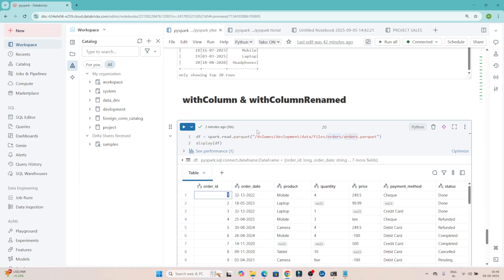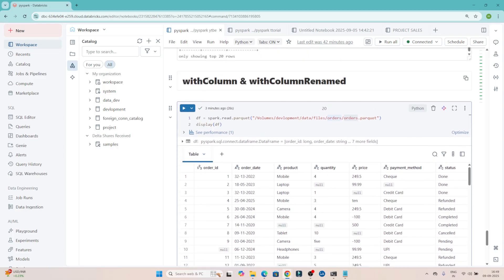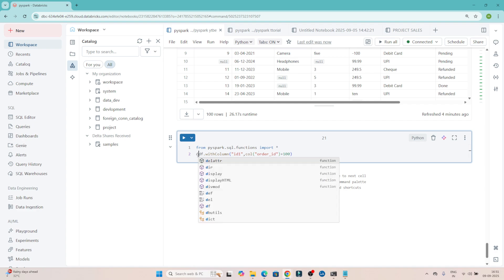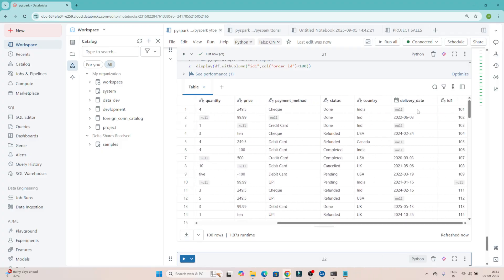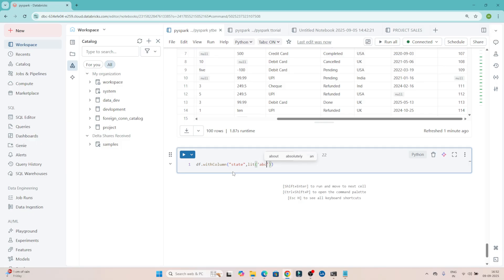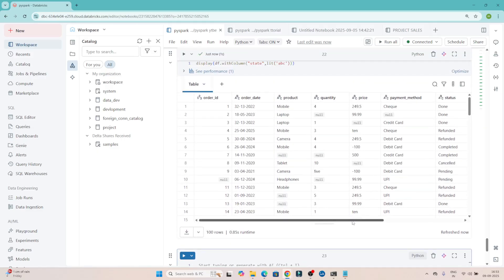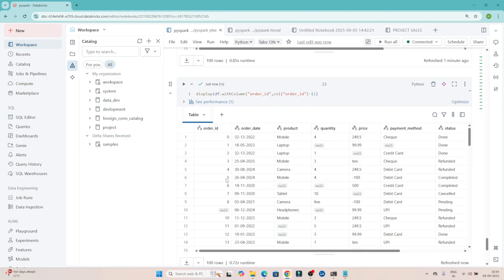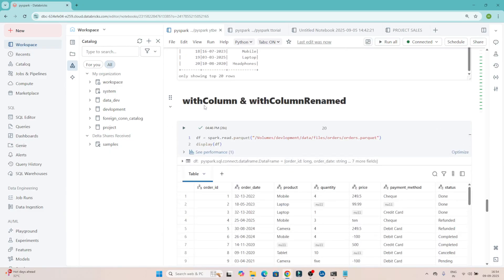15. PySpark withColumn vs withColumnRenamed Explained | Databricks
🚀 In this PySpark tutorial, we’ll learn the difference between withColumn and withColumnRenamed — two essential functions every Data Engineer must know when working with Spark DataFrames.

🔑 What you’ll learn in this video:

What is withColumn() in PySpark

What is withColumnRenamed() in PySpark

How to add, update, and transform columns

How to rename messy column names for clean schemas

Real-life Data Engineering use case (retail dataset example with Bronze → Silver transformation)

📌 Perfect for:

Data Engineers

Big Data Developers

Anyone learning Apache Spark / Databricks

✅ Watch till the end to see practical examples you can directly use in your data pipelines.

📽️ Chapters
⏱️ 0:00 - Introduction